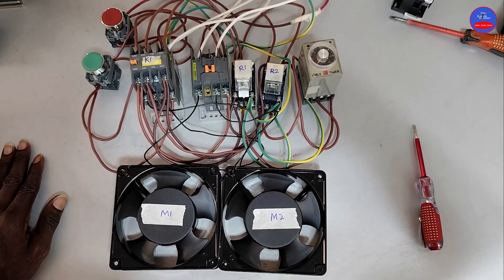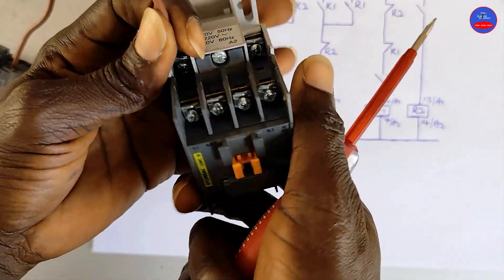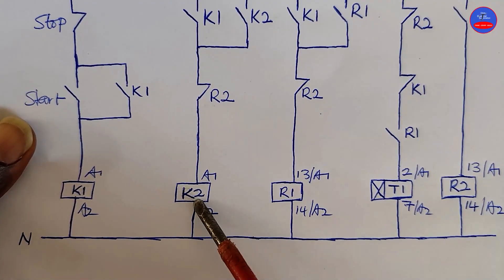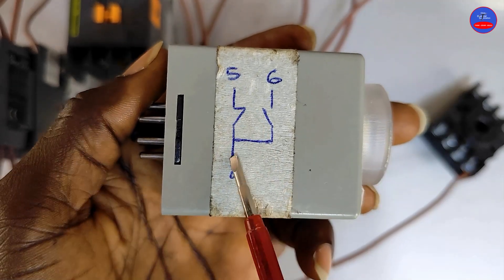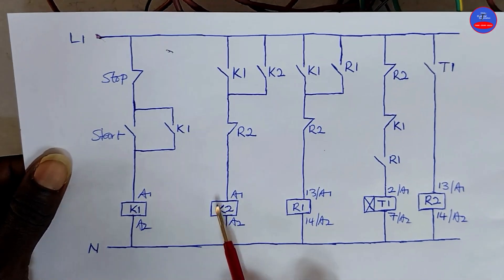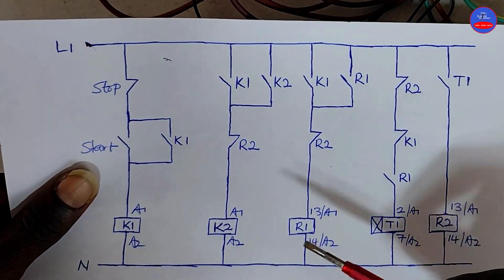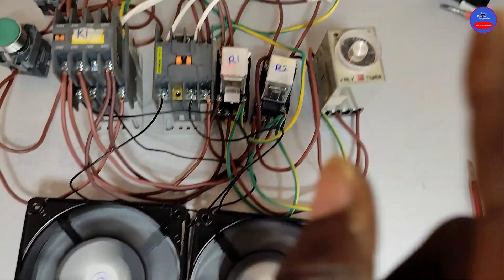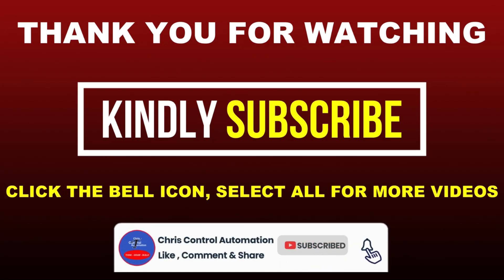Motor 1 and Motor 2 stopping sequence Industrial automation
In this video, I demonstrate the stopping sequence for Motor 1 and Motor 2 in an industrial automation setup. Motor 1 and Motor 2 stopping sequence  Industrial automation.

Learn how to safely and efficiently stop multiple motors in a sequence, ensuring your control systems operate smoothly. Whether you're working with PLCs or other control systems, understanding this motor stopping sequence is crucial for optimizing industrial processes.